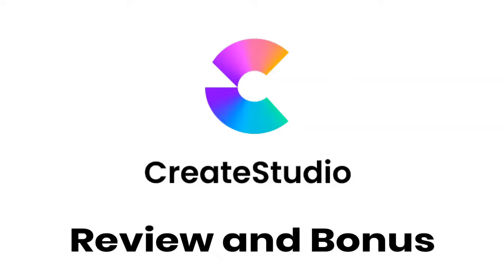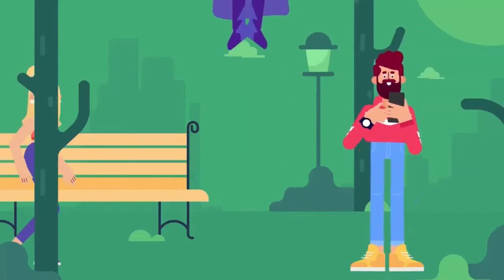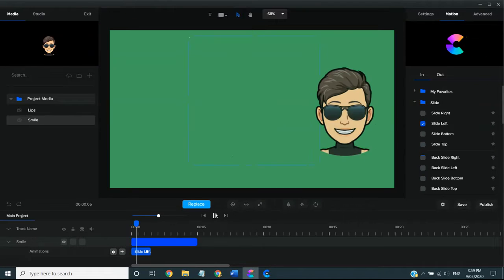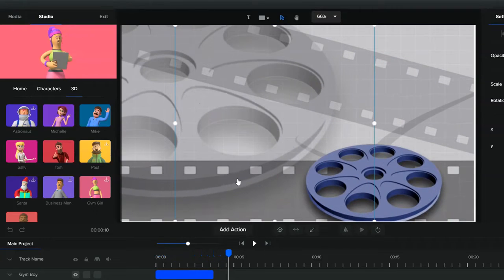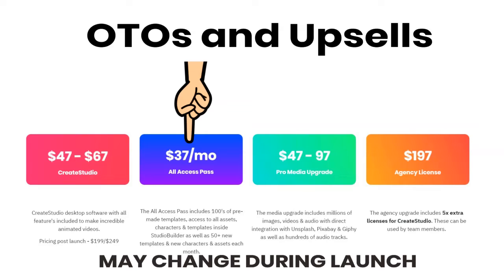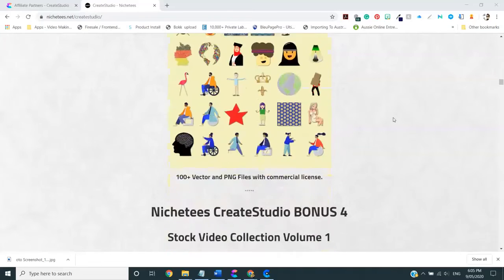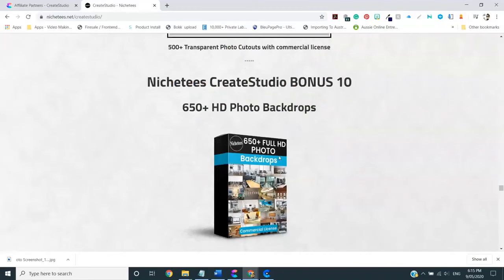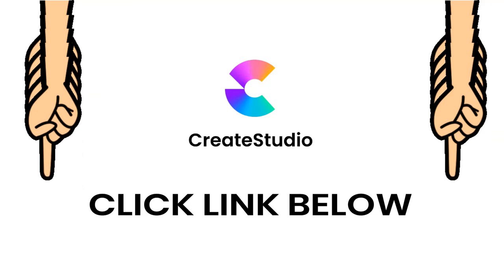CreateStudio review with oto upsell and honest review real user See CreateStudioPro Update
*** SEE UPDATE BELOW *** Please check out CreateStudio and all of my bonuses
What is covered in this Create Studio review:
1. What is CreateStudio? 00:52
2. Why would you want it? 02:55
3. Why you might not want it? 07:32
4. What are the OTOs/Upsells? 08:58
5. My bonuses 10:47
6. Final thoughts 14:57

UPDATE 30/07/2022 CreateStudio has been updated to CreateStudioPro with all of the same great features and a whole lot more, like whiteboard videos and scroll stoppers.
It is being offered as a lifetime deal at the time of writing this but is likely to become a monthly paid service in the near future, so if you are interested it may be worth checking out now
All of my bonuses offered in this video still apply for the new version so it will give you plenty of assets to make some great videos. Enjoy :-)